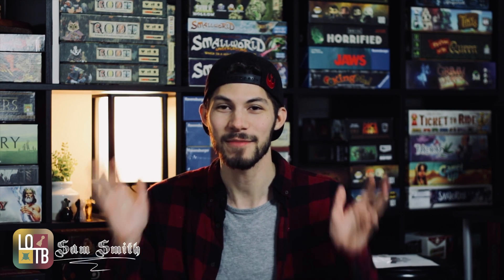HOW to WIN as CRUELLA DE VIL | Villainous Strategy Guide | Lord Of The Board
Today we look at the boardgame strategy for the main villain of the Perfectly Wretched Villainous Expansion! The dastardly evil Cruella De Vil! Cruella has to find puppies and reveal them, and then get them from her realm into her puppy pile! Once she has collected 99 she has to wait till the start of her turn to win!
Today we are going to look at her cards, the four locations in her realm, and lastly I’m going to give you 3 SUPER tips on how to play her better.

Also consider following us on